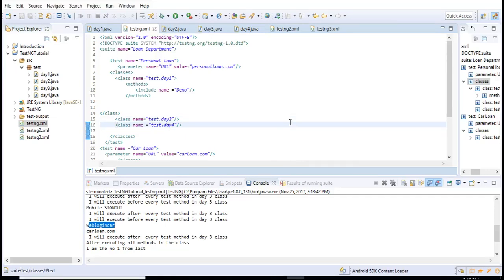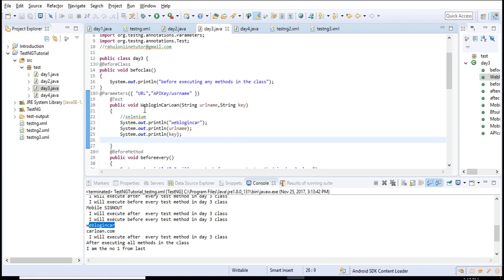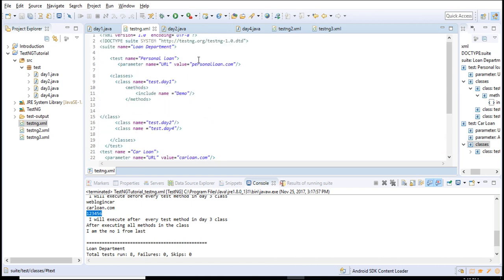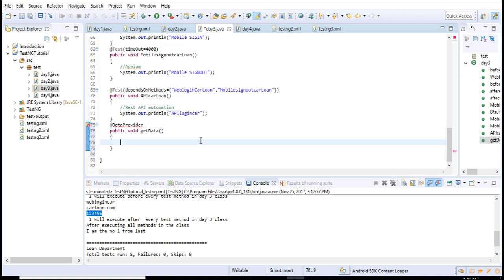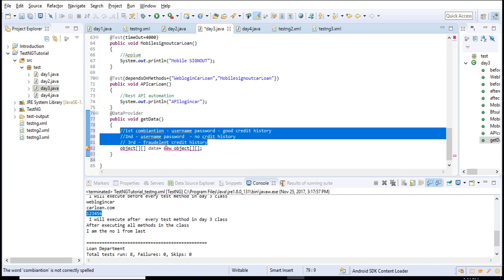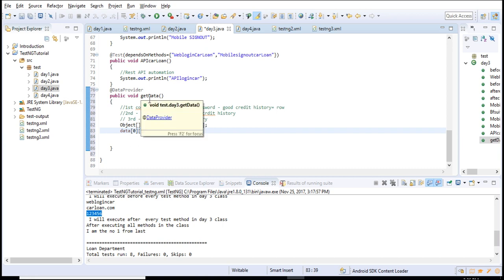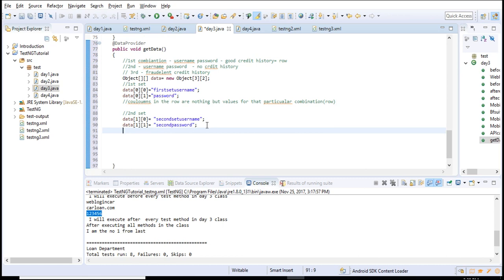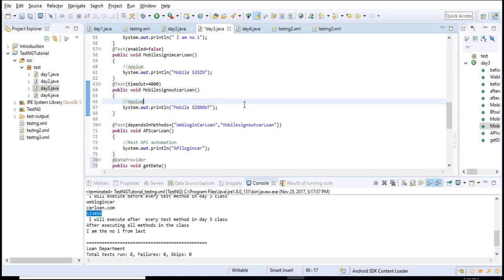77 . Data Provider Annotation -Parameterizing Testcases - 1 | Appium Mobile Automation